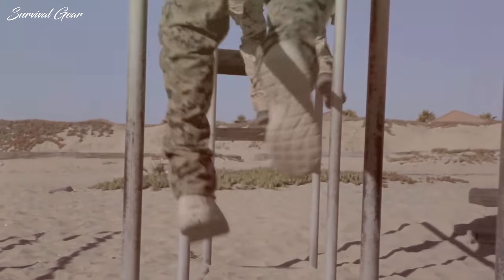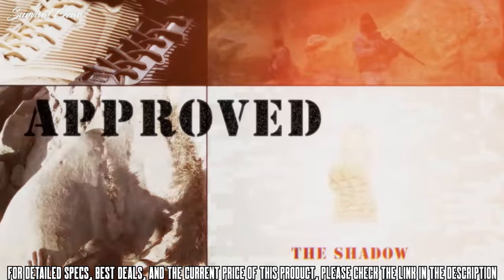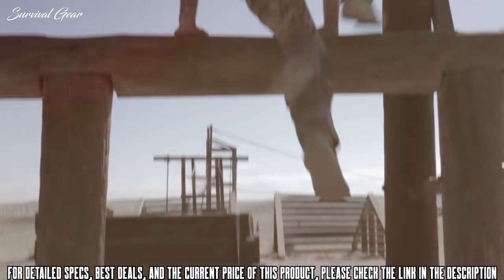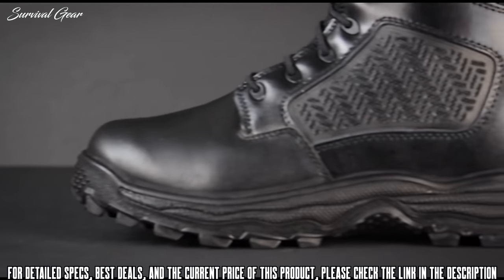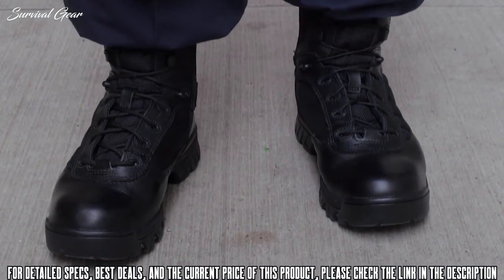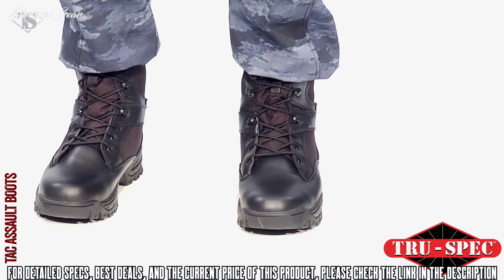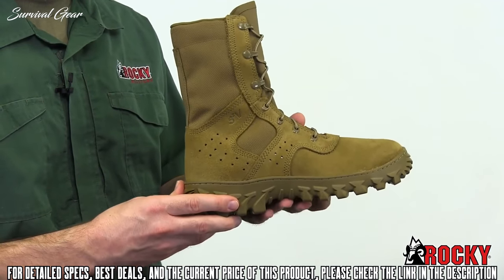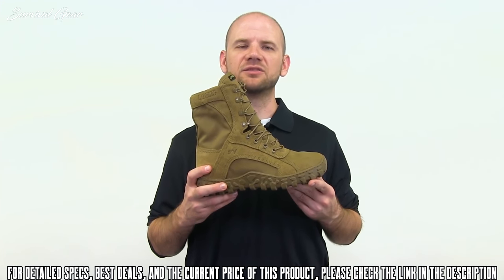Top 10 Best Tactical Combat Boots For Military & Survival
Are you looking for the best tactical combat boots of 2019? These are some of the coolest tactical combat boots we found so far:

✅1. Bates Men's GX-8 Tactical Boots
✅2. LALO Shadow Amphibian Tactical Boot
LALO Shadow Amphibian Tactical Boot
✅3. 5.11 Tactical ATAC Men's 8" Leather Jungle Combat Military Coyote Boots
✅4. CONDOR Men's Richards Zip 9'' Tactical Waterproof Leather
✅5. Bates Men's Ulta-lites 8 Inches Tactical Combat Boots
✅6. 5.11 Tactical Men's Taclite 8-Inch Leather Combat Military Boots
✅7. Tru-Spec 4059 Tac Assault 9" Side Zip Military Tactical Boots
✅8. ROCKY S2V Enhanced Jungle Tactical Combat Boot
✅9. ROCKY S2V Gore-Tex Insulated Waterproof Military Boot

Special limited offers:
✅2.Prime Student 6-month Trial
Tactical boots are especially worn by soldiers or persons involved in law enforcement.
Originally designed for boot camp, tactical boots are now a must have for anyone planning on walking in rugged TERRAIN .
Military-grade footwear should be comfortable, durable, and provide maximum support.
Without further ado these are the best Tactical boots available on the market right now.

tacticalboots militaryboots combatboots tacticalgear best tactical boots 2019, best military boots 2019, best combat boots 2019, military tactical boots, tactical mombat boots, top 10 tactical boots 2019.